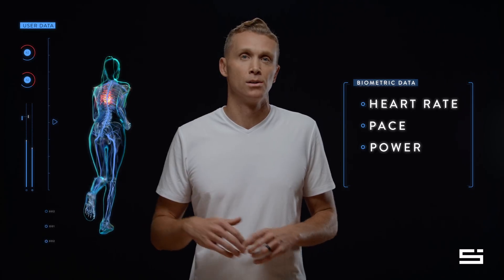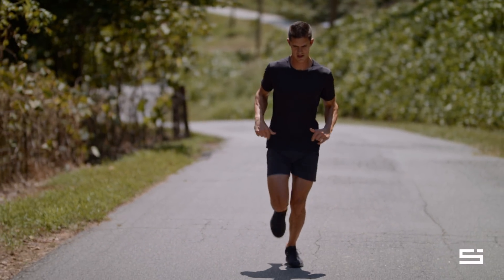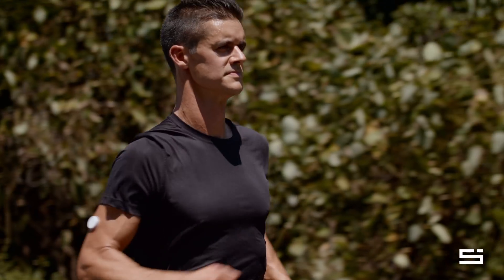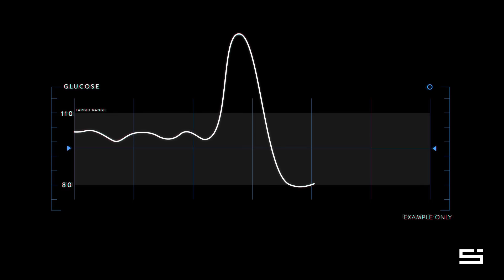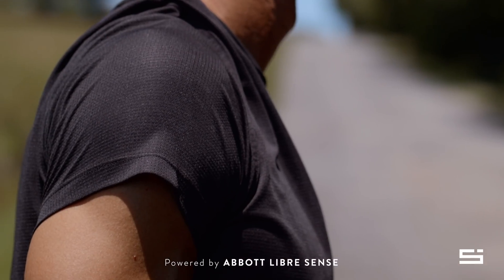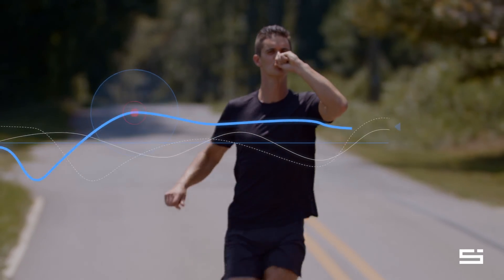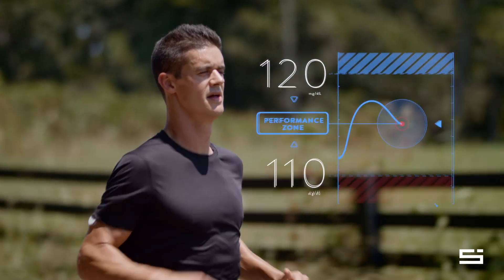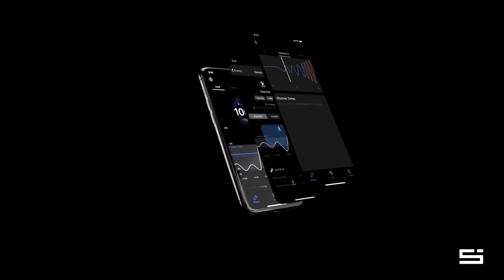CGM and Energy Management for Athletes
Supersapiens Co-founder & President Todd Furneaux explains the science behind continuous glucose monitoring (CGM) and optimized fueling.

In partnership with Abbott Libre Sense Glucose Sport Biosensor, Supersapiens is introducing a real-time energy management system for athletes, empowering you with live-streaming biometric data and 24/7 actionable fueling insights to the key variable for athletic performance: Glucose.